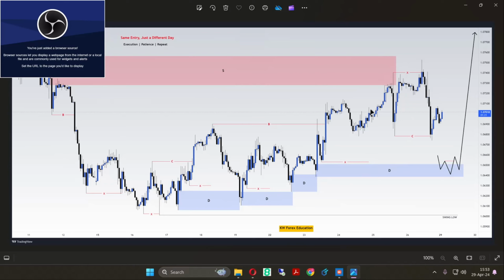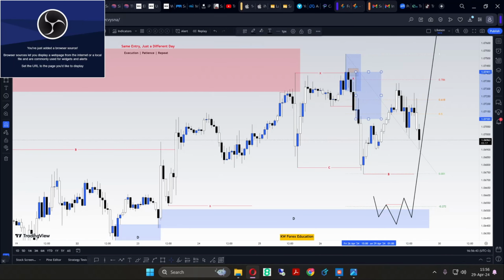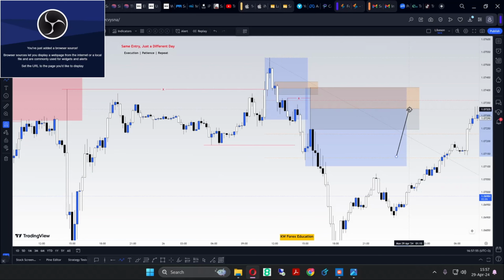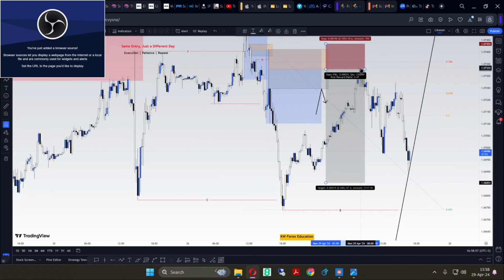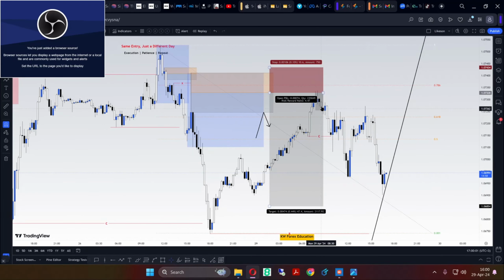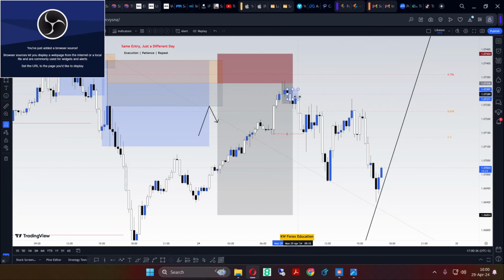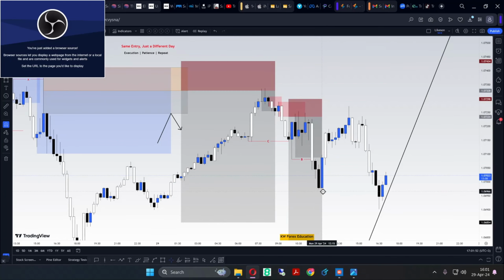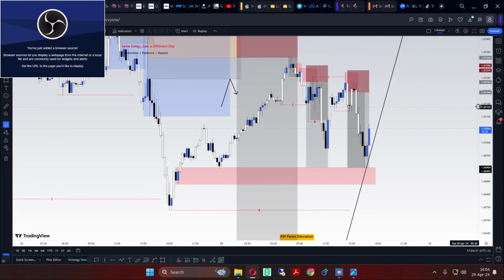EURUSD Recap | SMC | Imbalance | BoS | CHoCH